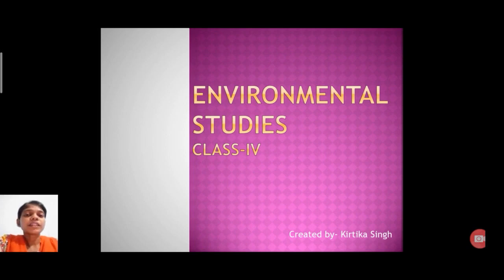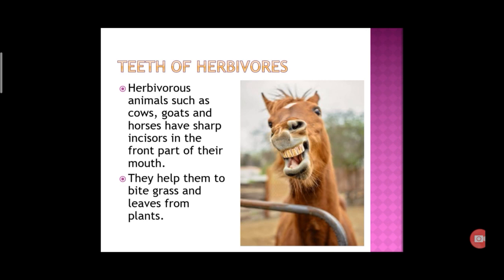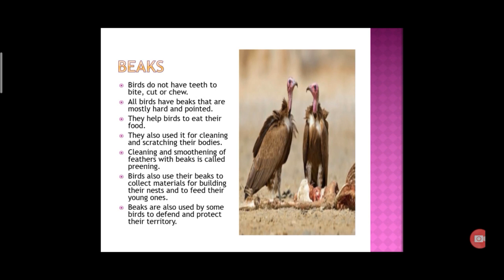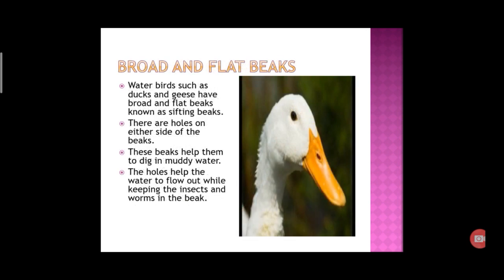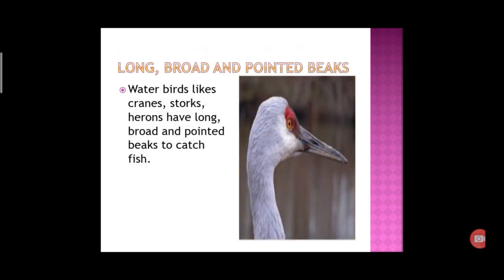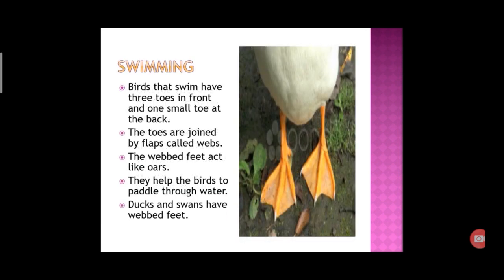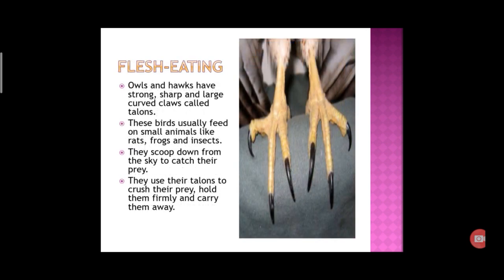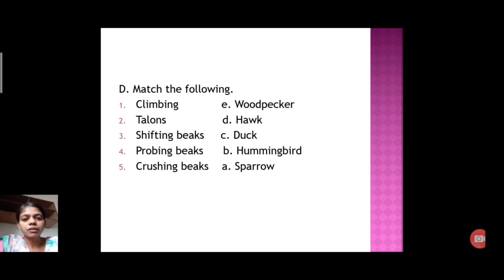Class 4 EVS Chapter 11-Teeth, Beaks and Claws